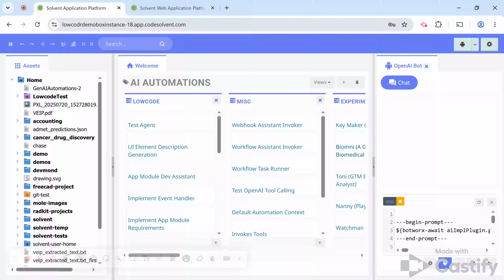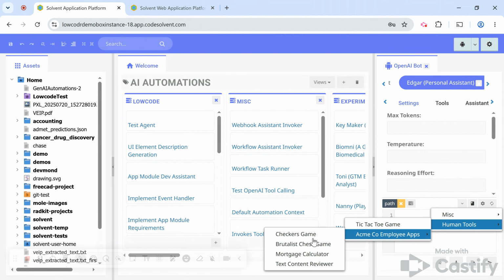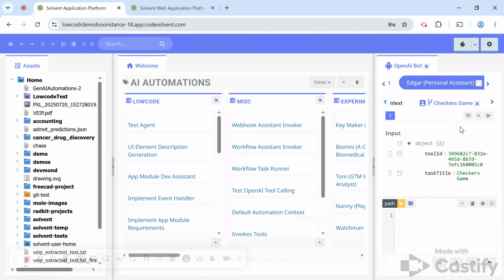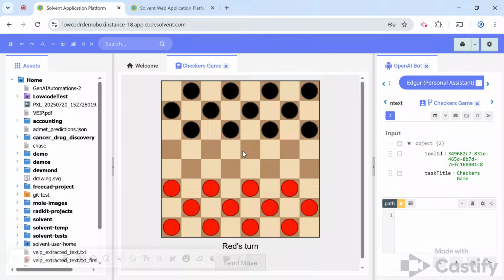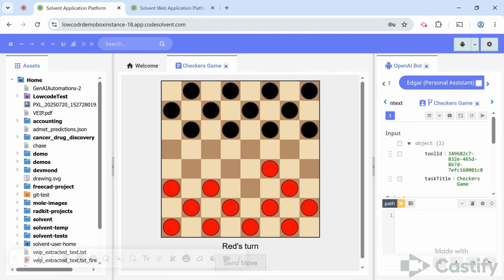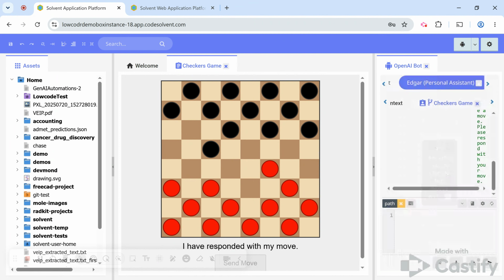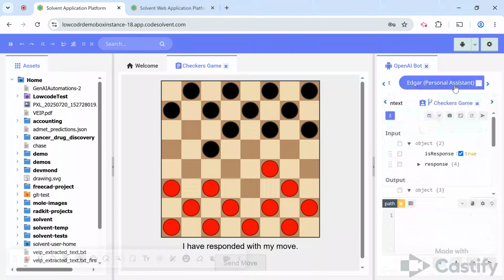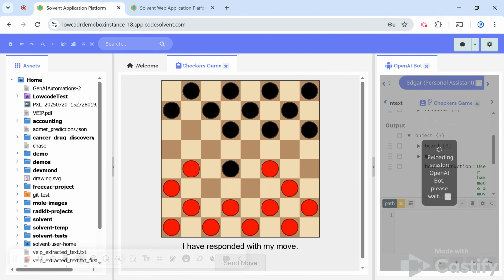Human Tool Mediated Loop (HTML)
This video demonstrates Human Tool Mediated AI interactions.